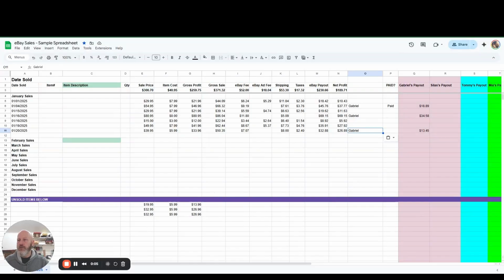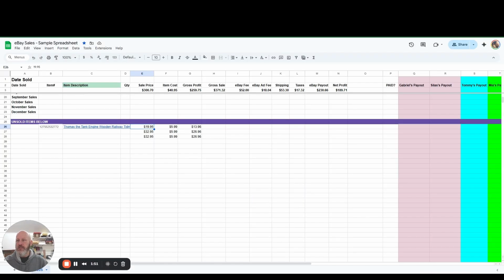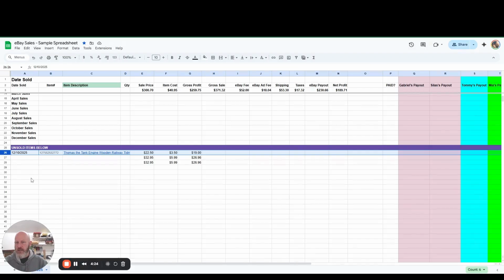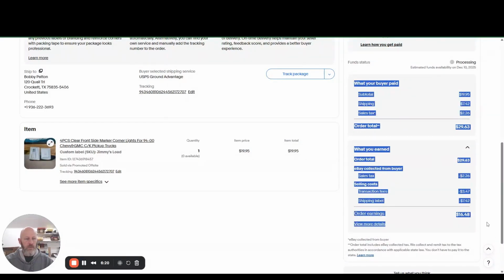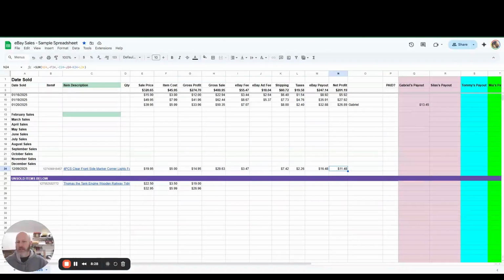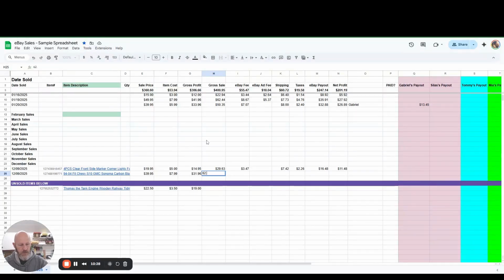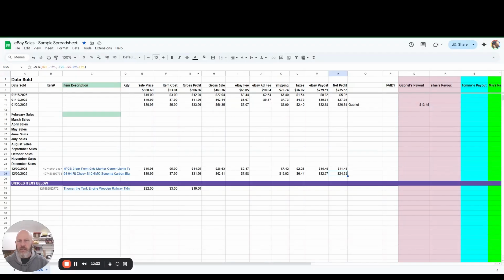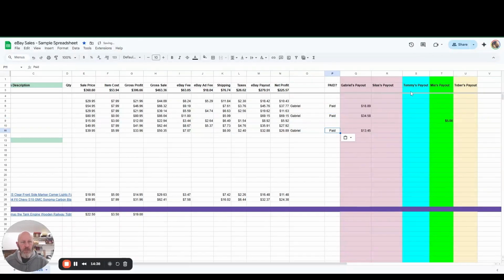eBay Sales Spreadsheet Tutorial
Hey everyone, in this video, I’m showing you how to effectively use the eBay spreadsheet I created to track both sold and unsold items. I walk you through the process of copying item details, calculating profits, and managing sales data, including eBay fees and shipping costs. I also demonstrate how to update the spreadsheet as items sell, ensuring you keep accurate records for your sales. If you’re selling for others, I briefly touch on how to split profits as well. I encourage you to follow along and start using this method to streamline your eBay selling process!

Here's a link to the spreadsheet via Google Sheets